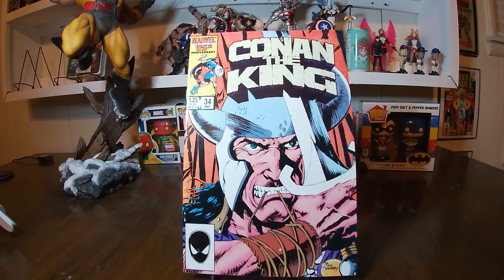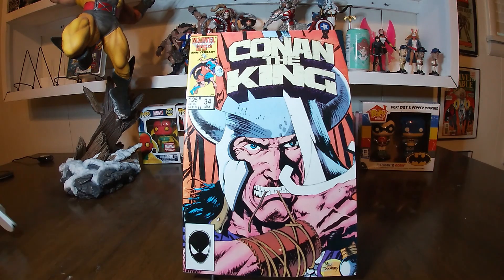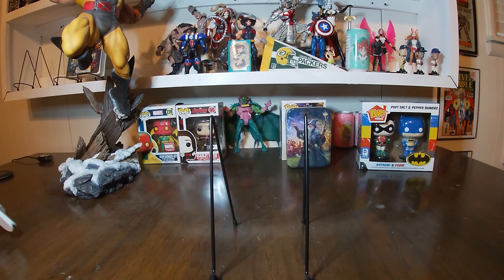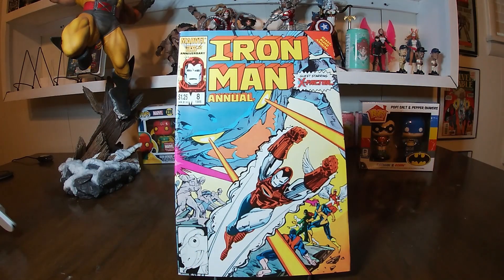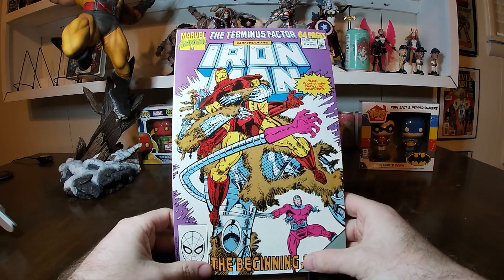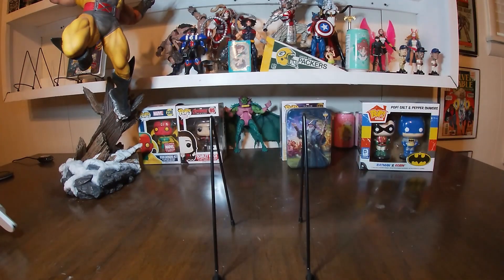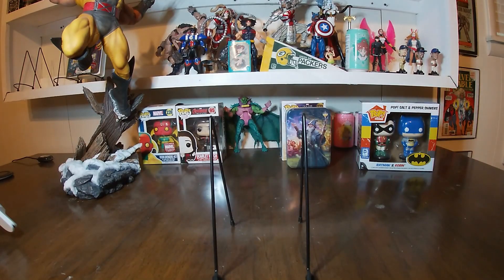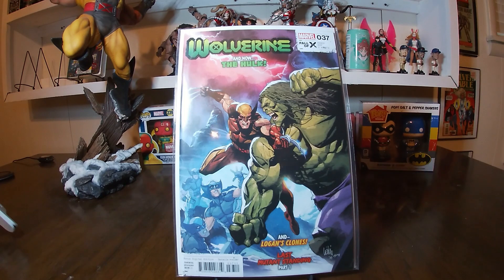Comic Haul #86! Conan, Iron Man, And A Wolverine! Oh My!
Fun haul of a couple of Conan books, some Iron Man Annuals, and a Wolverine book from the current run.

In this haul:
-Conan The King/King Conan Volume 1 #34
-Conan The King/King Conan Volume 1 #38
-Iron Man Volume 1 Annual #8
-Iron Man Volume 1 Annual #11
-Iron Man Volume 1 Annual #12
-Iron Man Volume 1 Annual #15
-Wolverine Volume 7 #37